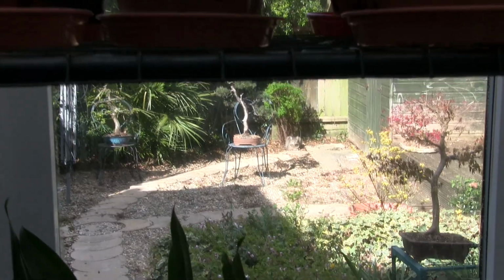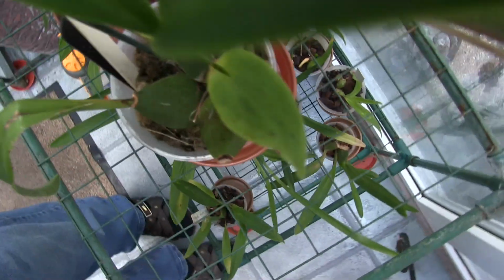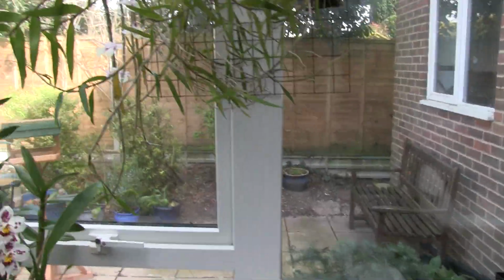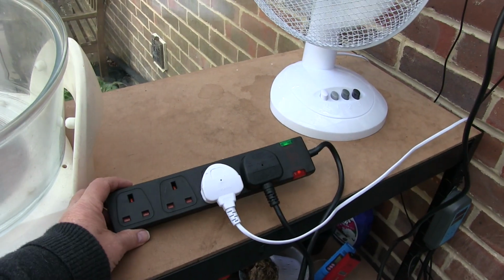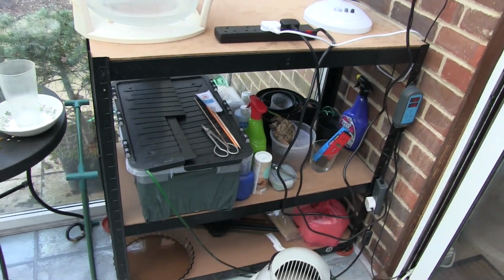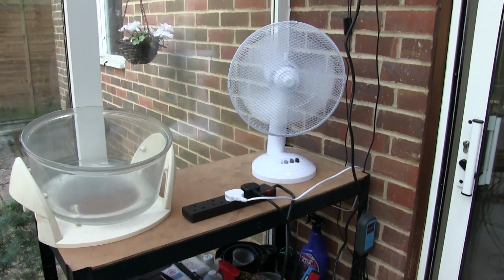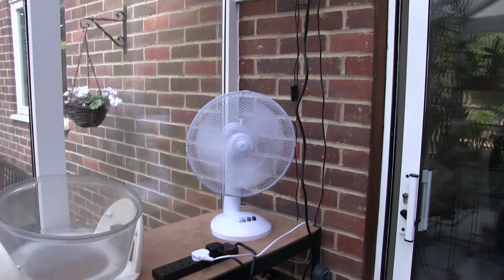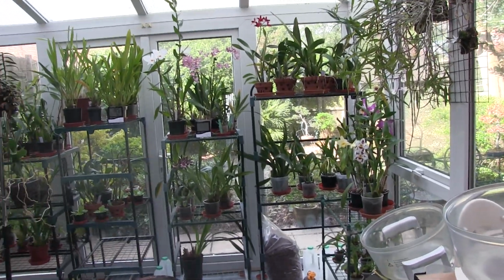Work Stopped Play - Orchids Last Today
Papers arrived and all the plans had to change. Work stopped paly with orchids but hopefully will be resumed tomorrow.